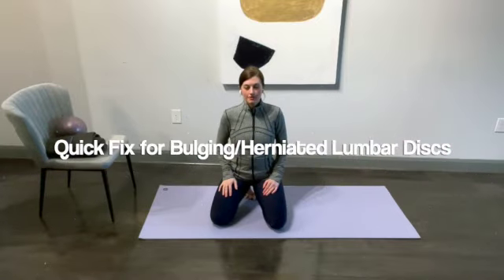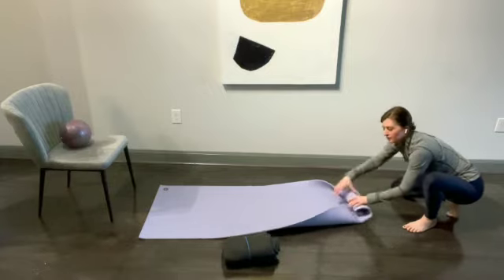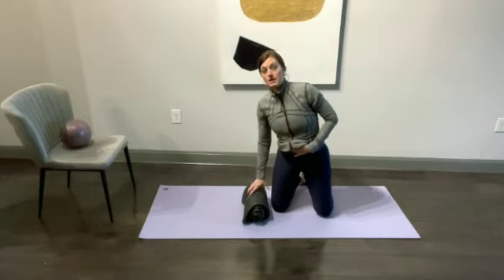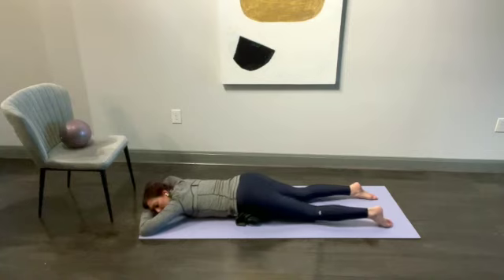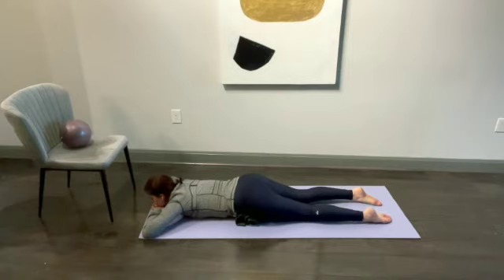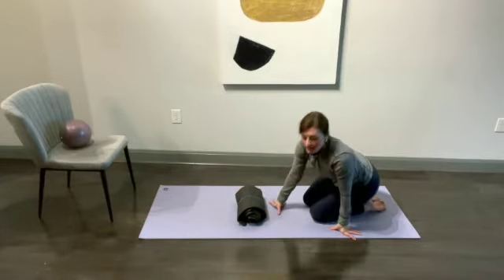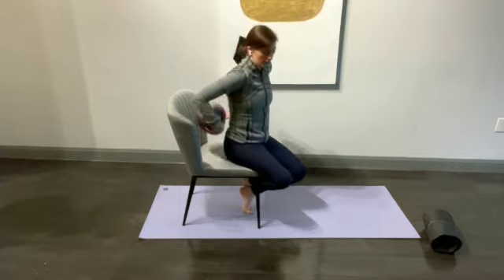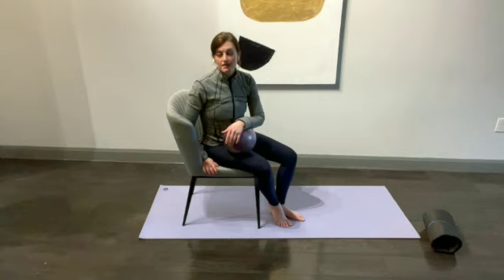How to Relieve Bulging/Herniated Discs in the Low Back (L4-L5-S1)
Do you have lumbar discs protruding and hurting?  Ouch.

Here's some quick relief.  This is a natural way to let the disc slide back in and get back into place with a little strength to lock it down.  Plus, a little tidbit on sitting in a chair comfortably to keep the back pain away.

Bulging discs can be the source of sciatica, SI joint pain and dysfunction, hip pain and so much more. And you don't have to tolerate this.

This is a great place to start if you have bulging discs or just a lot of tightness in the lumbar spine.  With this and the right exercises, you can move again without pain from protruding discs.

MoveWell recommends that you consult your physician regarding the applicability of any recommendations and follow all safety instructions before beginning any exercise program. When participating in any exercise or exercise program, there is the possibility of physical injury. If you engage in this exercise or exercise program, you agree that you do so at your own risk, are voluntarily participating in these activities, and assume all risk of injury to yourself.